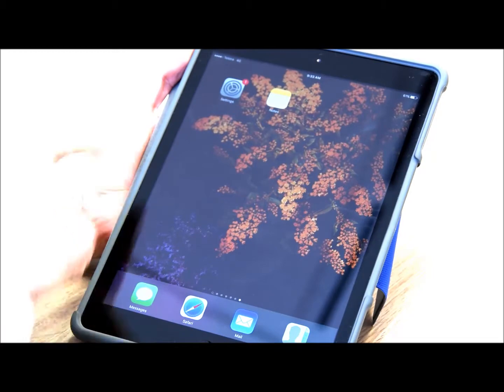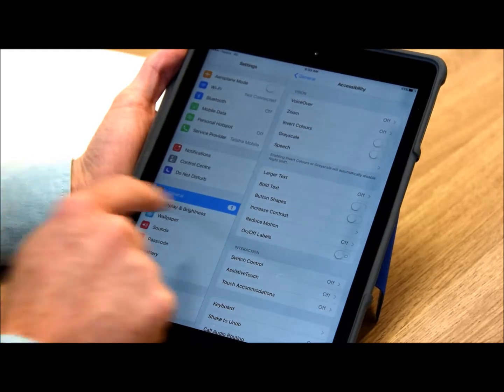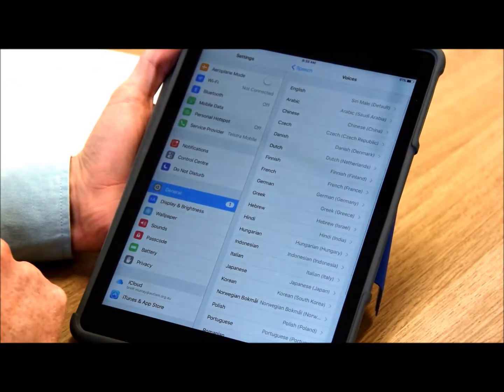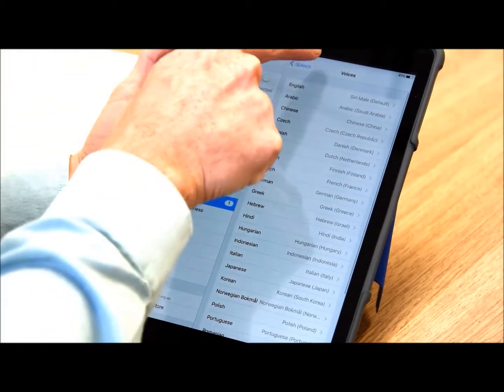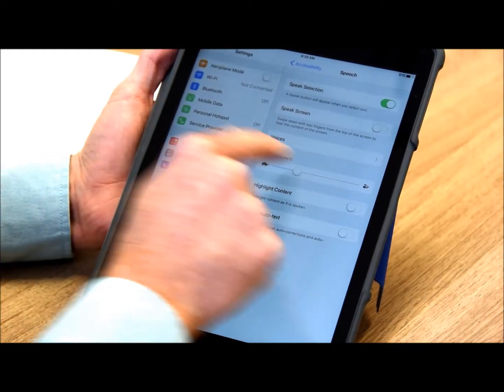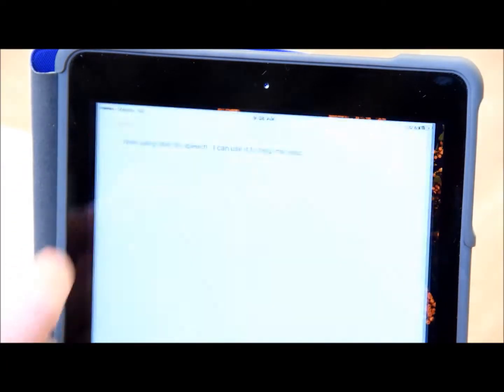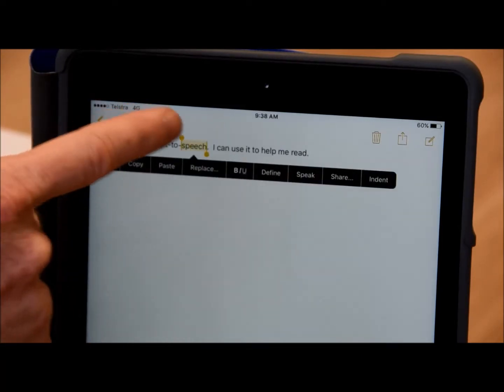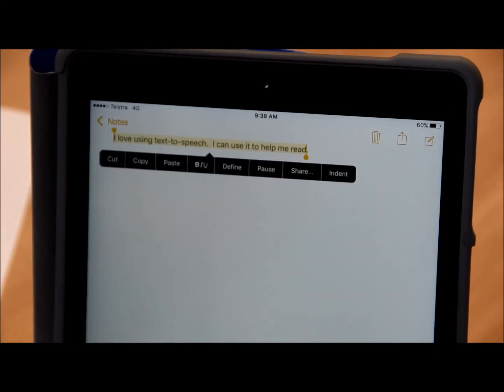Autism Apps: Activating Text to Speech Feature on iPad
We'll show you how to activate the 'Text to Speech' accessibility feature on your iPad. Text to Speech allows your iPad to read out loud text that you've selected. This feature can be helpful for people who have difficulty reading large amounts of text for various reasons.